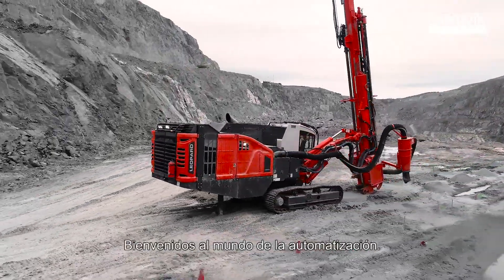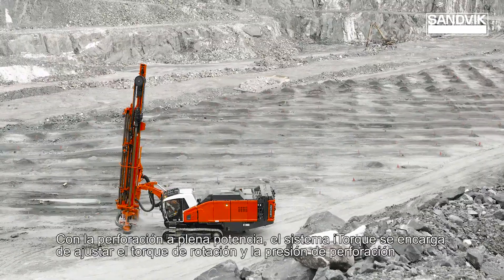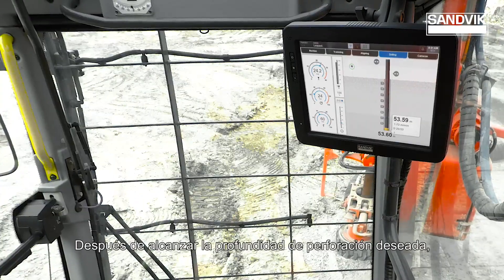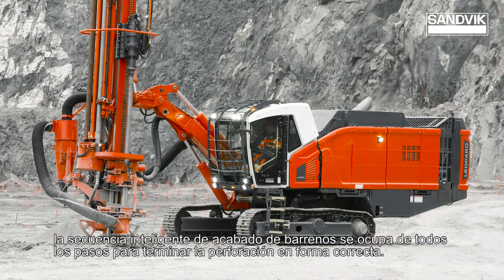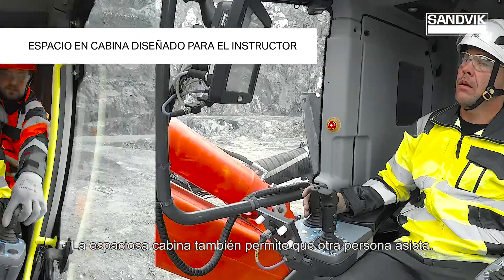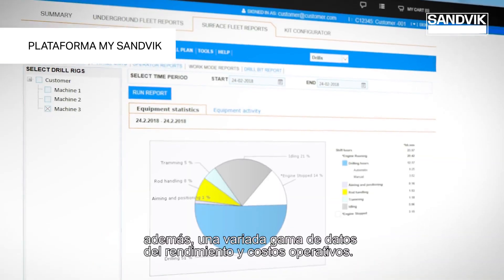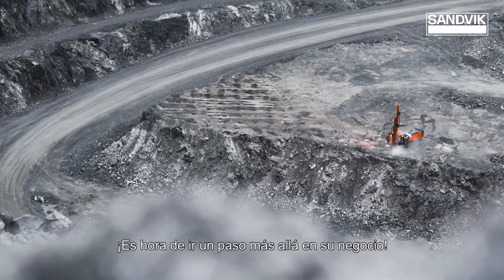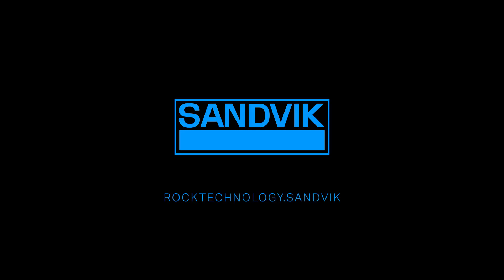Leopard DI650i - Spanish | Sandvik Mining and Rock Technology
The new Leopard™ DI650i down-the-hole surface drill rig offers long-term productivity and superior stability with robust and reliable main components – seamlessly integrated with state-of-the-art technical solutions. Scalable automation, easy maintenance and outstanding movability are the features that make Leopard DI650i a premium product, which is an honor to own.

During the activities in this film local safety regulations were followed. Please consider the specific local safety regulations required in the country where the activities will take place.